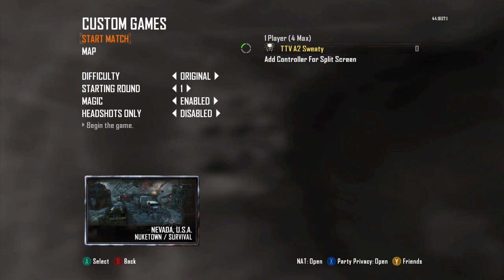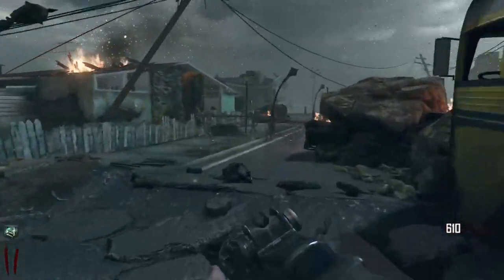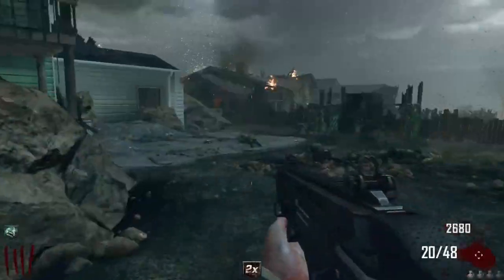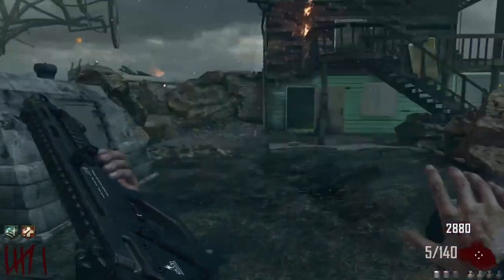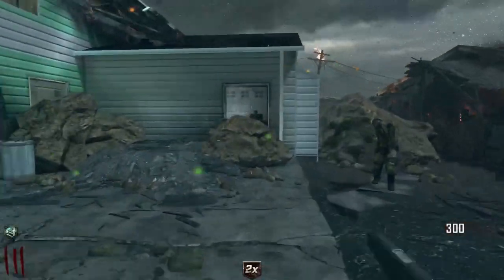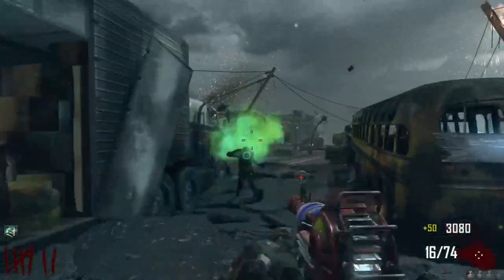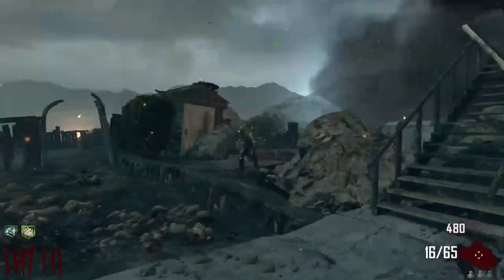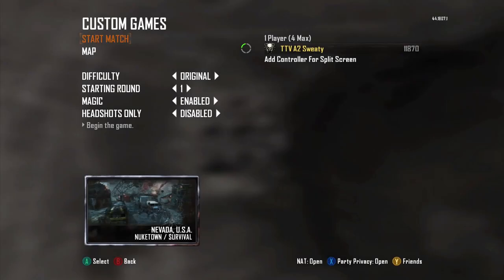NUKETOWN Zombies (BO2)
and i hope you all have a great day/night